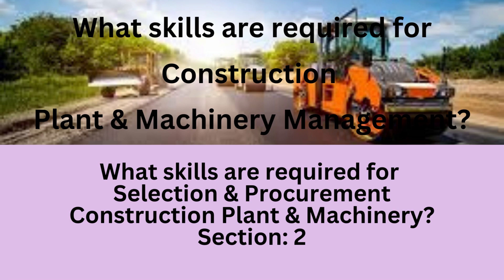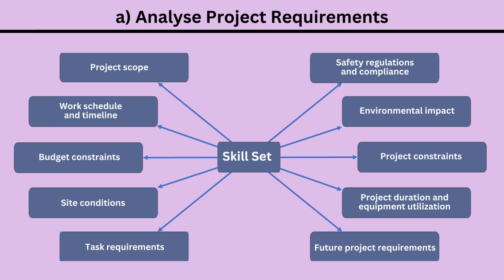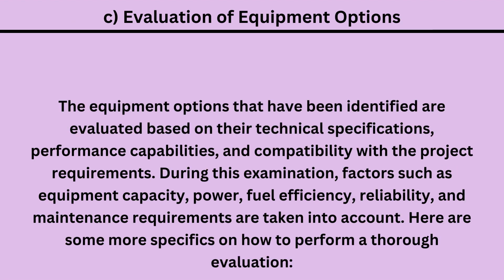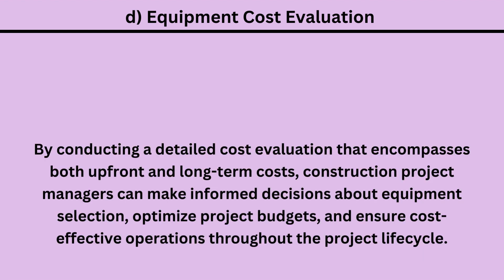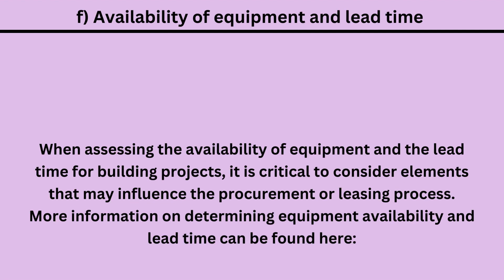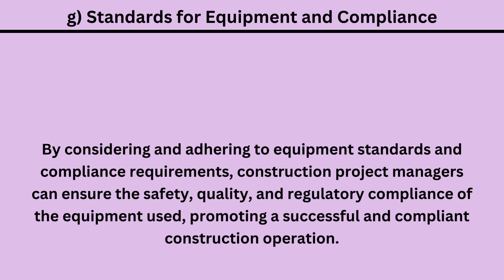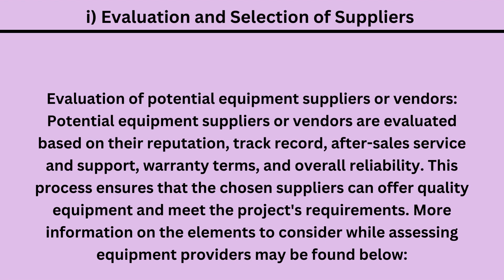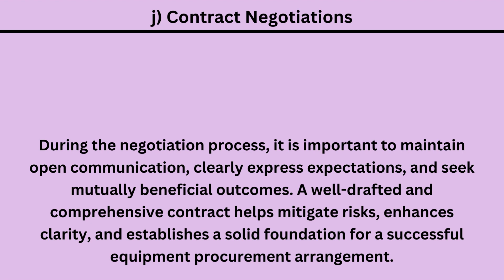Selection and Procurement of Construction Equipment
Dear friends,
In this video, we will discuss about “Skills required for Selection and Procurement of Construction Plant & Machinery”.  This is in continuation of my video “Skills required for Construction Plant & Machinery Management”.
Equipment selection and procurement is a critical part of construction plant and equipment management. It is the process of selecting, analysing, and purchasing the appropriate equipment for a construction project based on specific project requirements and restrictions. The purpose is to guarantee that the equipment chosen is appropriate for the project's requirements, cost-effective, and capable of completing the needed duties efficiently.
The equipment selection and procurement process typically involves the following steps:
a) Analyse Project Requirements
b) Evaluation of Equipment Requirements
c) Evaluation of Equipment Options
d) Cost Evaluation
e) Productivity and Performance of Equipment
f)            Availability of equipment and lead time
g) Standards for Equipment and Compliance
h)  Procurement Techniques
i)  Evaluation and Selection of Suppliers
j)  Contract Negotiations

Now, in brief, we will explore various skill sets required for “Selection and Procurement of Construction Plant & Machinery”.